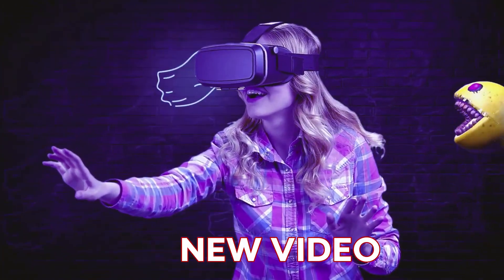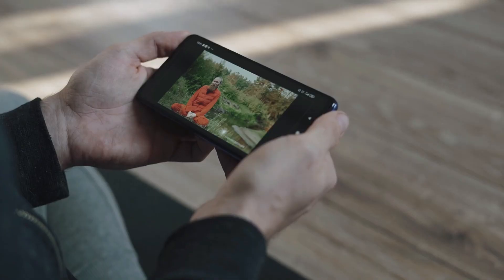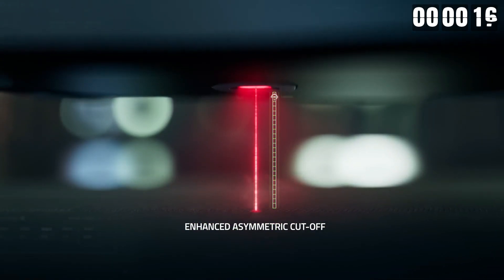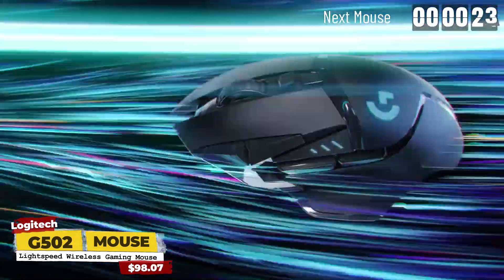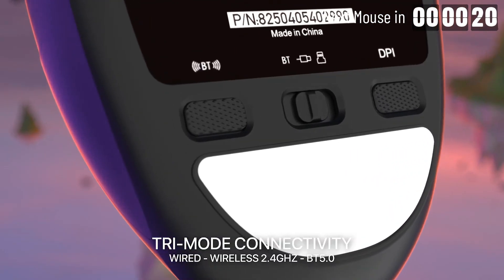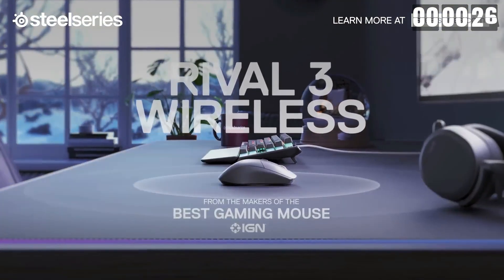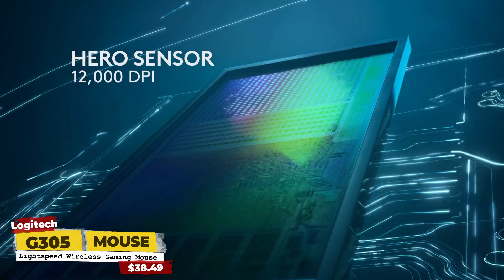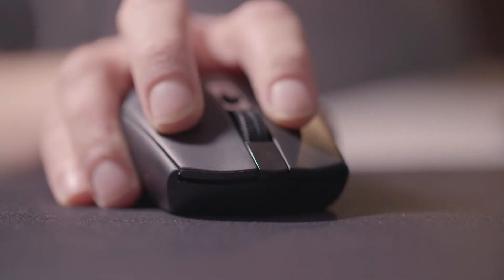Top Gaming mouses Of 2023 Razer, Steel Series, Logitech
Discover the best gaming mouse for unbeatable performance and value. Our top picks include the Razer Viper V2 Pro with lightweight design and exceptional accuracy, the Logitech G502 LIGHTSPEED with ergonomic shape and programmable buttons, and the budget-friendly Fantech Aria XD7 with customizable features. Level up your gaming experience today!

Razer Viper V2 Pro $136.99

Razer Viper Ultimate $42.98

Razer DeathAdder V3 Pro $129.99

Logitech G502 LIGHTSPEED $87.95

Logitech G502 X LIGHTSPEED $126.90

Logitech G502 X PLUS LIGHTSPEED $144.99

FANTECH ARIA XD7 $78.80

SteelSeries Rival 3 $34.95

Logitech G305 LIGHTSPEED $38.49

By Kieran Dunn